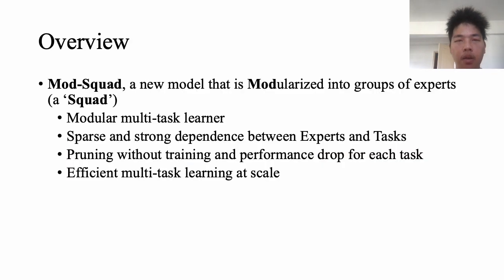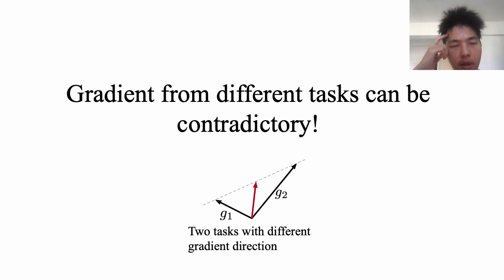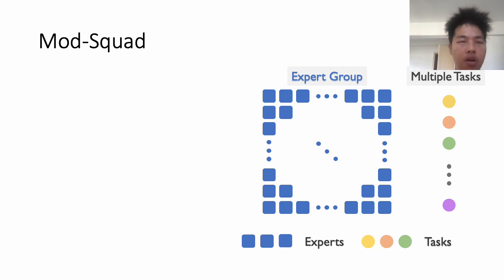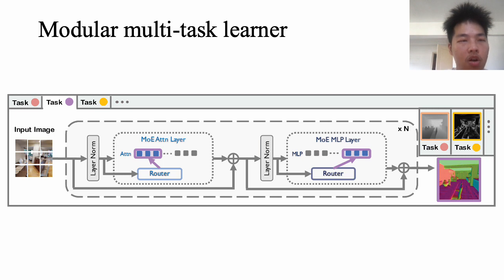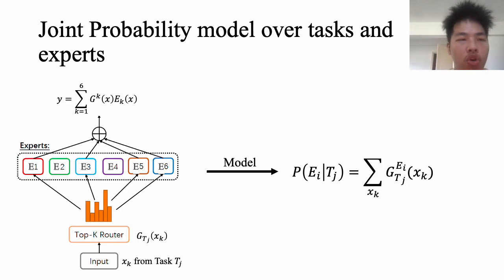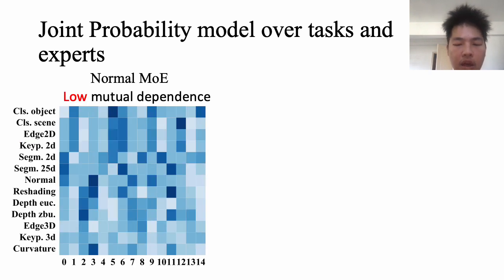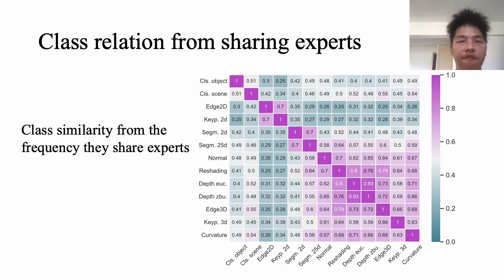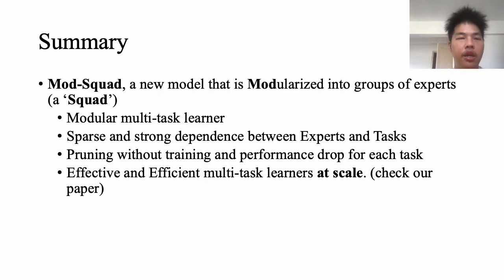CVPR 2023 Mod-Squad: Designing Mixtures of Experts As Modular Multi-Task Learners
A short introduction of CVPR2023 paper "Mod-Squad: Designing Mixtures of Experts As Modular Multi-Task Learners"